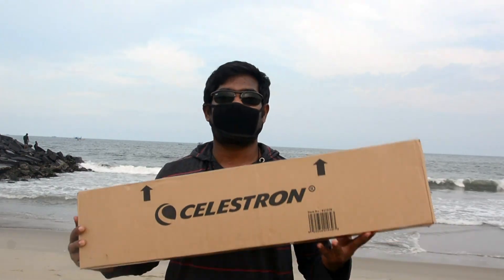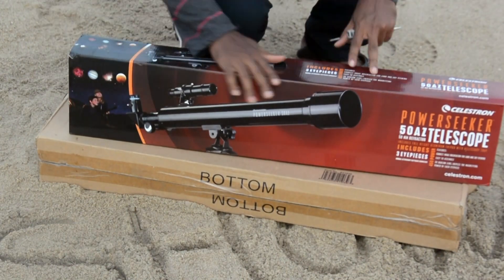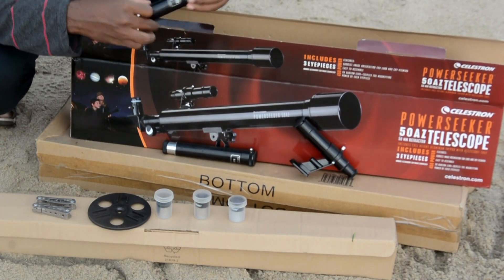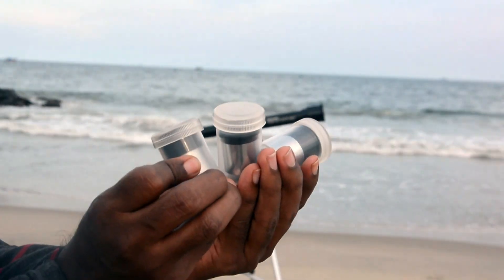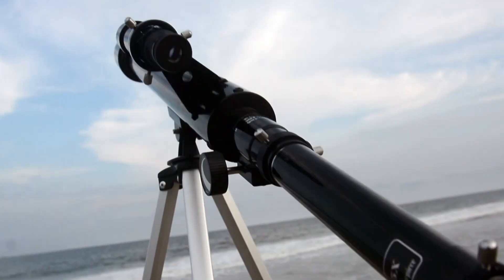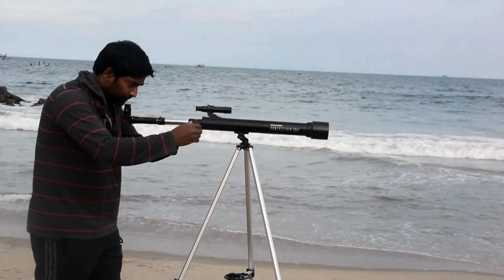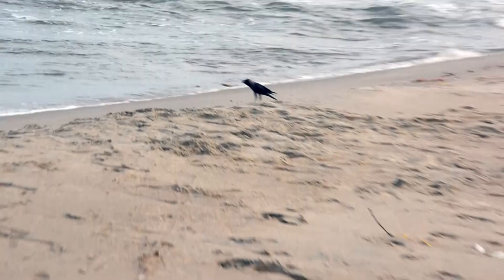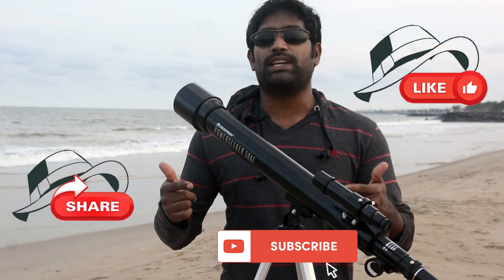unboxing and review telescope | celestron power seeker 50az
this is good telescope for student level don't over expect

pro's
light weight , three type lenses, tripod, extra barlow, clear view moon and Jupiter,  reasonable price
* best for kids and student range

con's
*difficult to target and fix the tripod still for the starting user
*slight shake will distract the target
*not for professional user or college internship user

Note:
if you increase your budget twice you really enjoy the sky rings
then go for AZ 70  Rs 8,838

powerseeker 50az (student model) RS 4,702